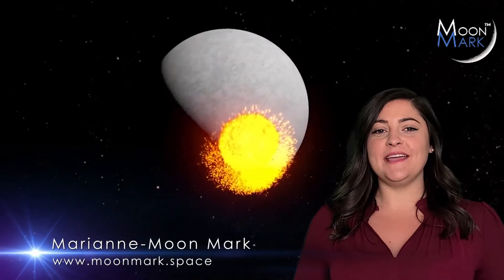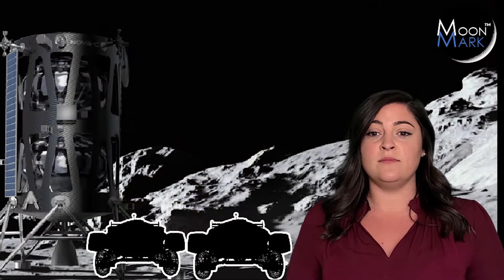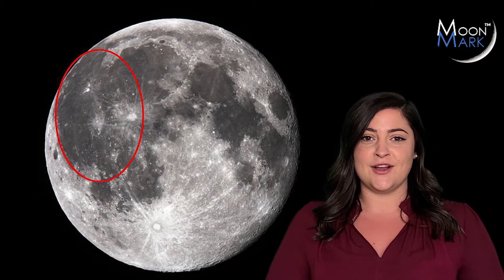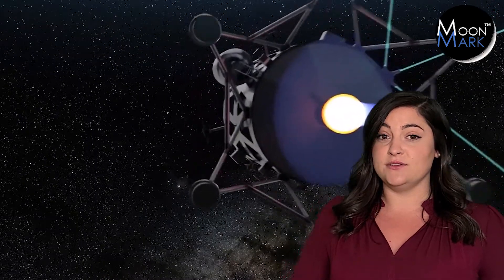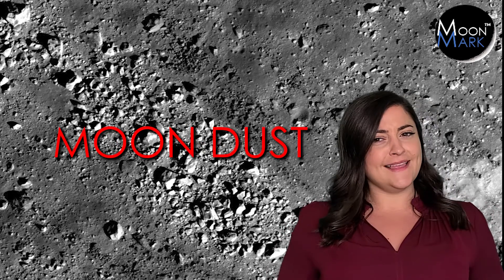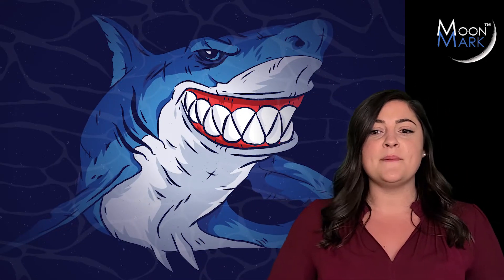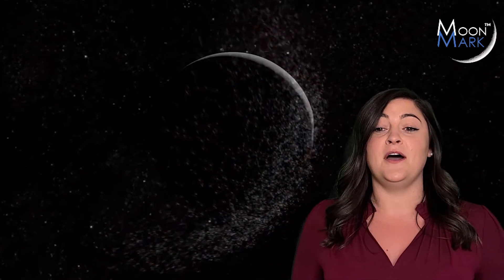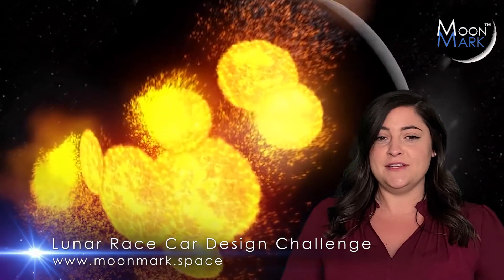Moon Mark's Lunar Race Car Design Challenge- Intro